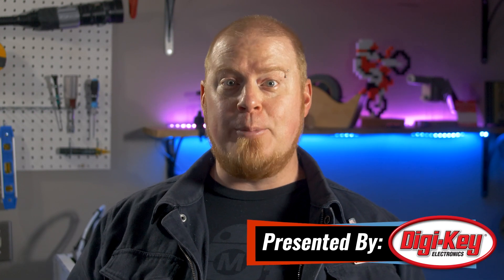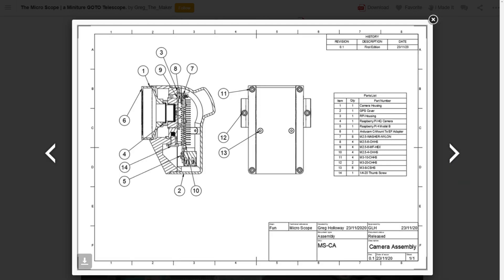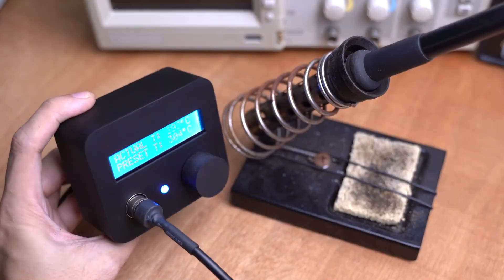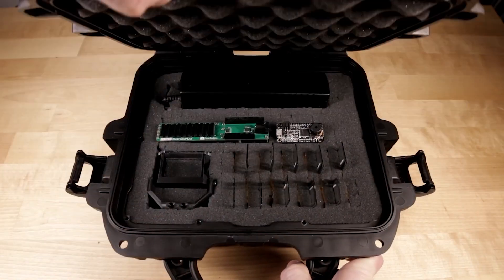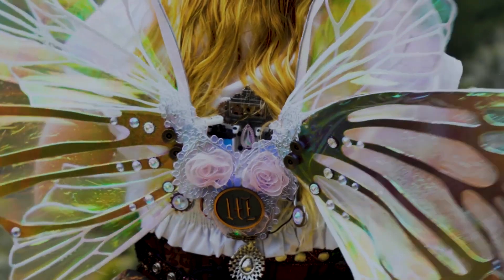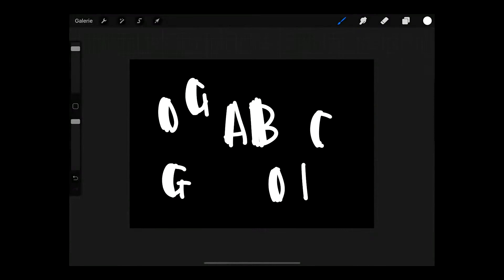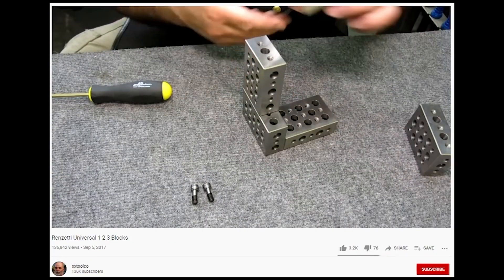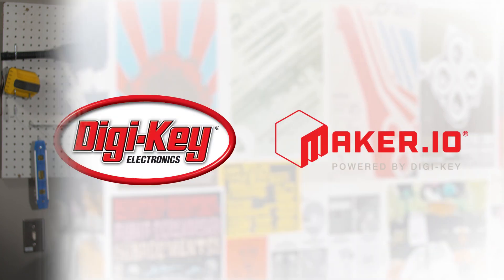Among the Stars [Maker Update] | Maker.io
This week on Maker Update, a stargazing microcontroller, frictionless gears, voxelated displays, hand lettering, and a Hakko soldering station on the cheap.

-=News=-

-=More Projects=-

-=Tips & Tools=-

-=Digi-Key Spotlight=-